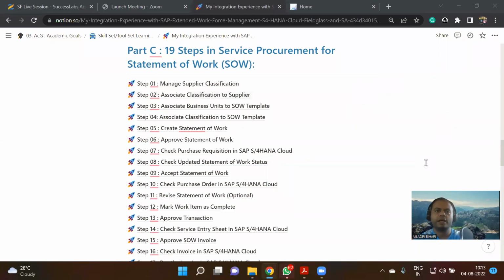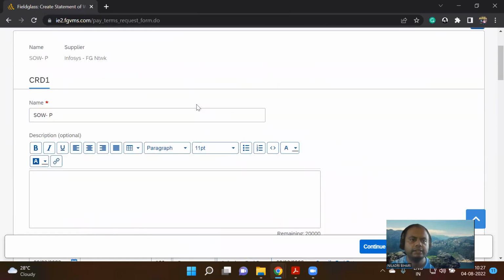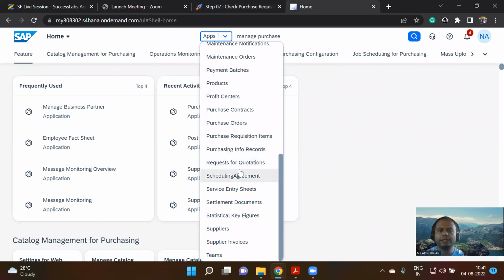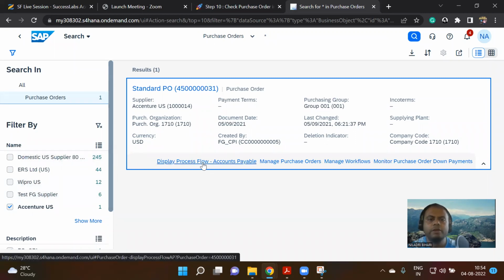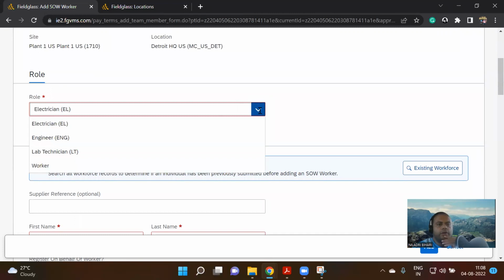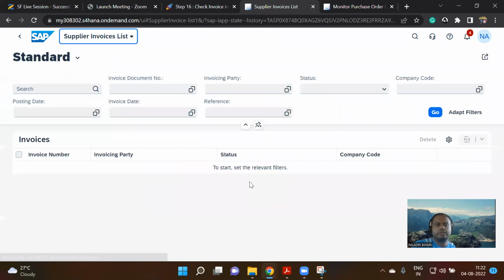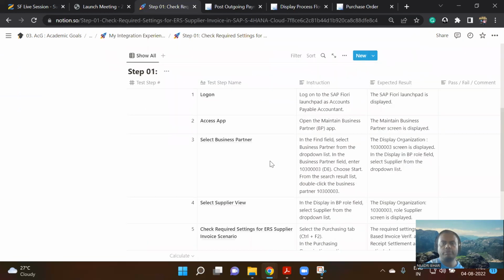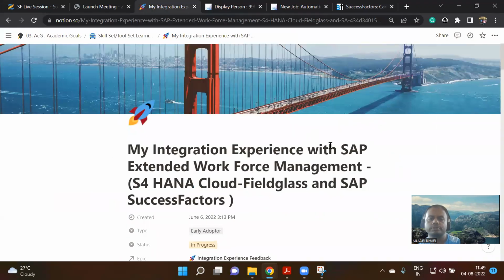Fieldglass : Session 05 Part C D